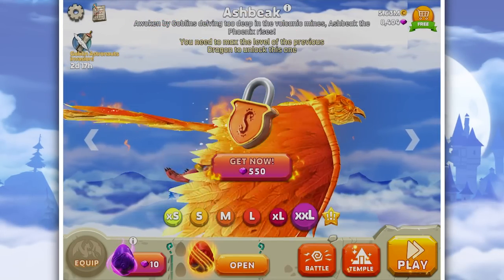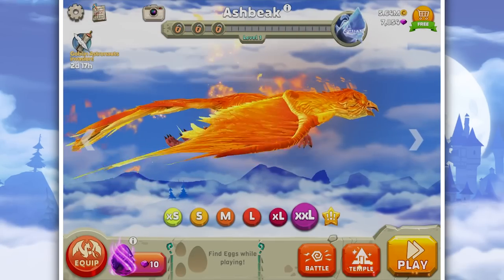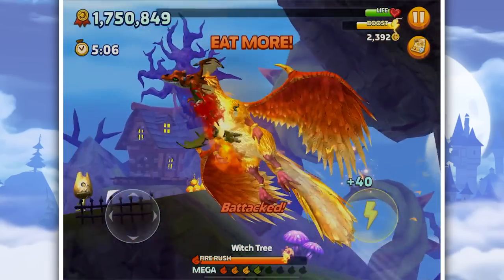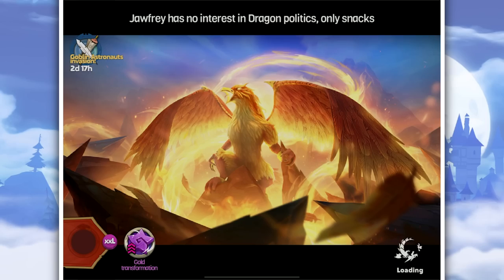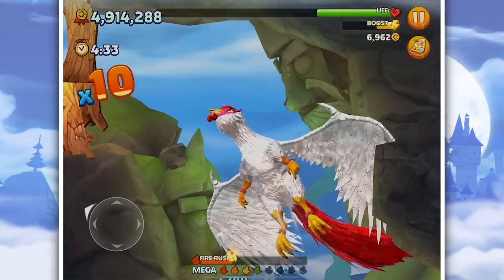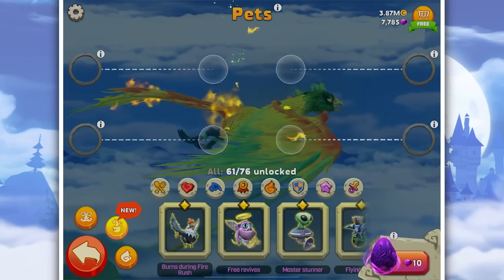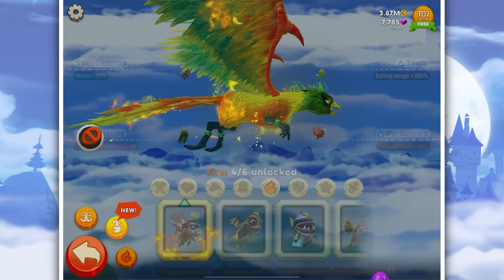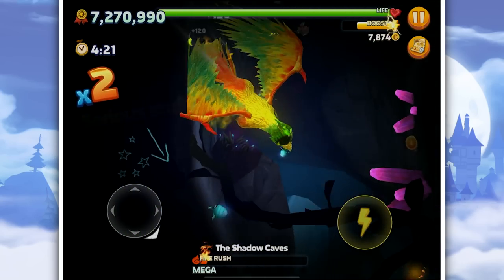NEW PHOENIX DRAGON UNLOCKED!!! - ALL SKINS!!! - Hungry Dragon | HD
THERE IS A NEW DRAGON IN HUNGRY DRAGON!!! A BIRB, A FIRE BIRB!!!

Unleash fiery fury from above in Hungry Dragon, a fun and frantic action-arcade rampage where everything and everyone is on the menu! Control ferocious dragons, flying, burning and devouring your way through a medieval realm packed with deliciously unsuspecting prey!